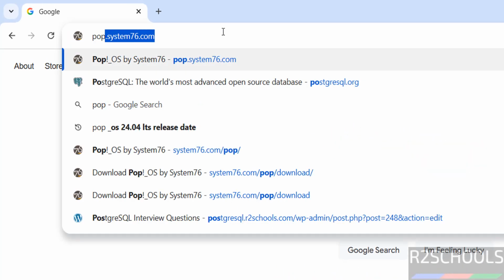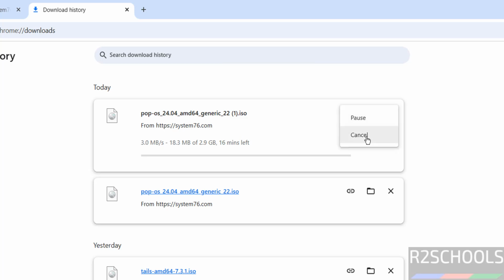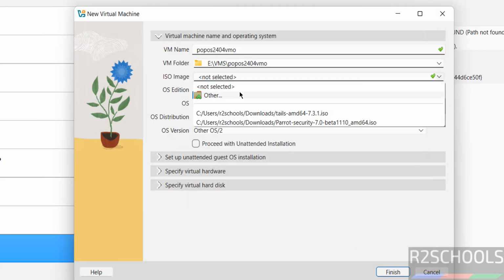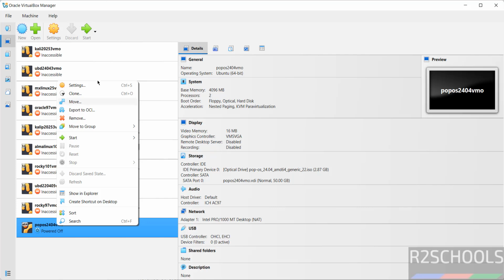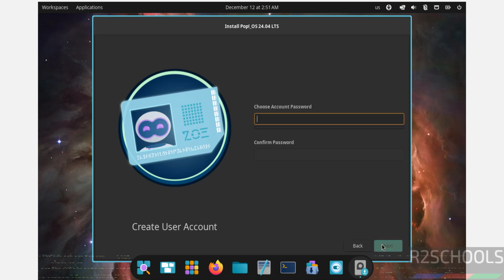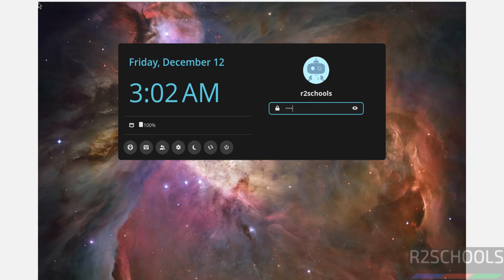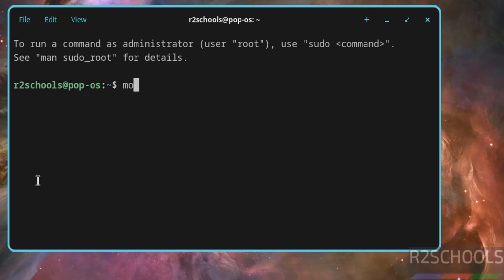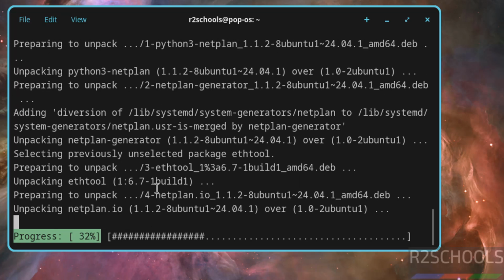How to Download and Install Pop!_OS 24.04 LTS on VirtualBox|2026 Updated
🔥 NEW Pop!_OS 24.04 LTS Installation on VirtualBox – FULL Step-By-Step Guide! (2025) 🔥

Ready to install the brand-new Pop!_OS 24.04 LTS on VirtualBox? 🚀
This ULTIMATE beginner-friendly guide shows you how to download, set up, and install Pop!_OS 24.04 LTS on VirtualBox without errors!

In this video, you’ll learn:
✔ How to download Pop!_OS 24.04 LTS ISO
✔ Best VirtualBox settings for smooth performance
✔ Fix black screen, boot freeze, no display issues
✔ How to enable GPU acceleration and Guest Additions
✔ Full installation + first-boot setup walkthrough